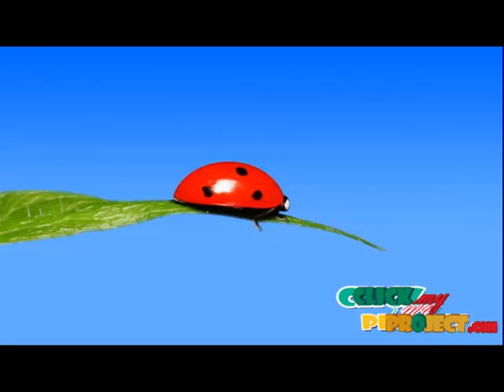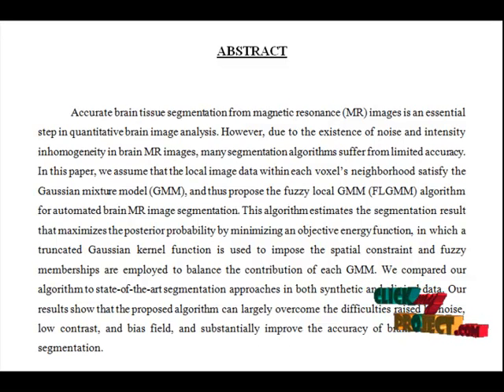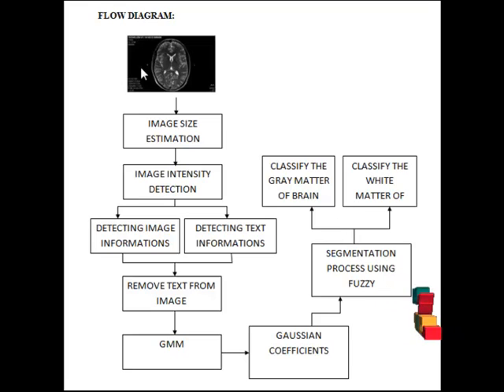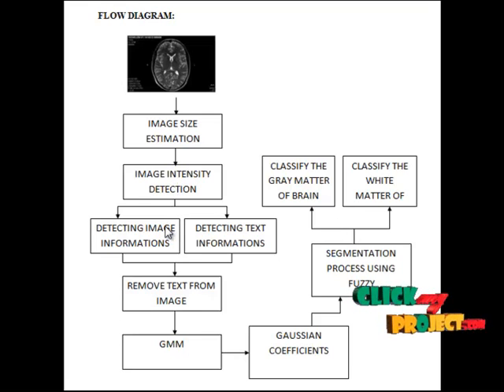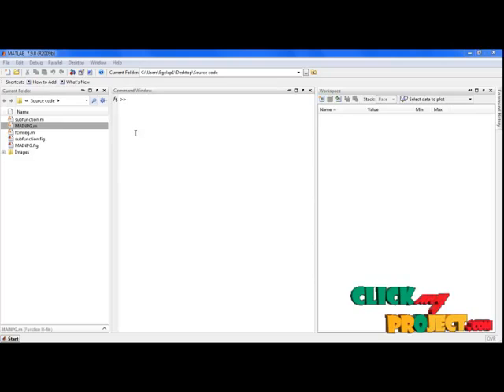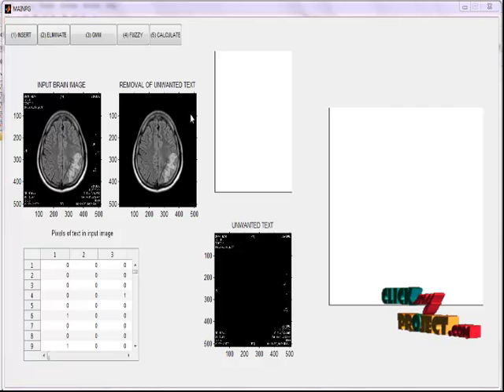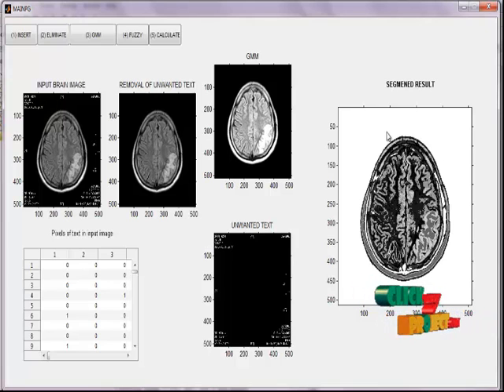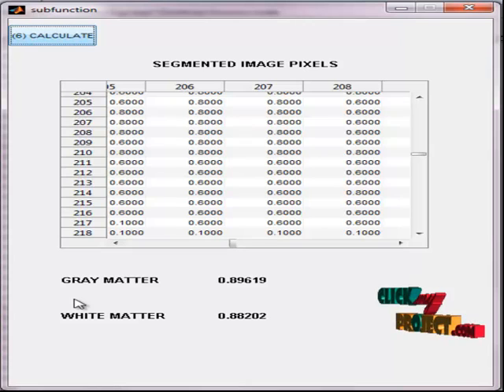Final Year Projects | Fuzzy Local Gaussian Mixture Model for Brain MR Image Segmentation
Including Packages
* Complete Source Code
* Complete Documentation
* Complete Presentation Slides
* Flow Diagram
* Database File
* Screenshots
* Execution Procedure
* Readme File
* Addons
* Video Tutorials
* Supporting Softwares

Specialization
* 24/7 Support
* Ticketing System
* Voice Conference
* Video On Demand *
* Remote Connectivity *
* Code Customization **
* Document Customization **